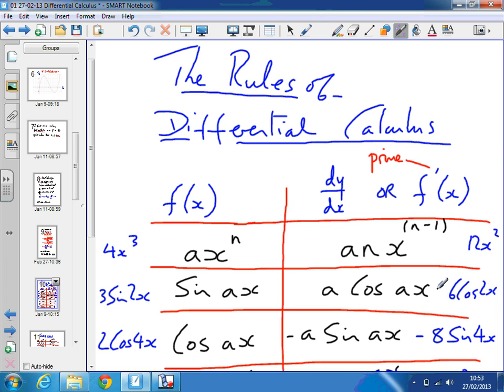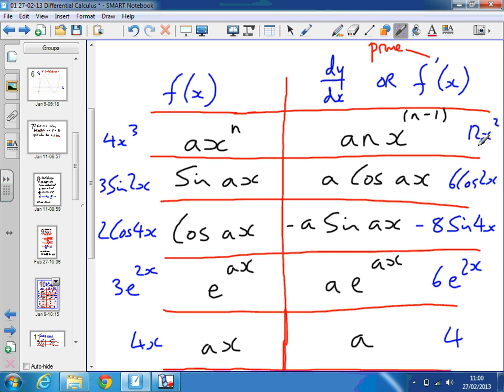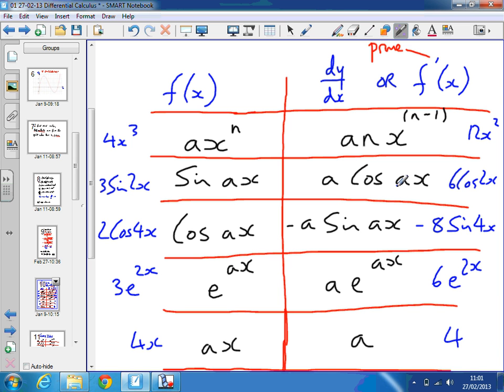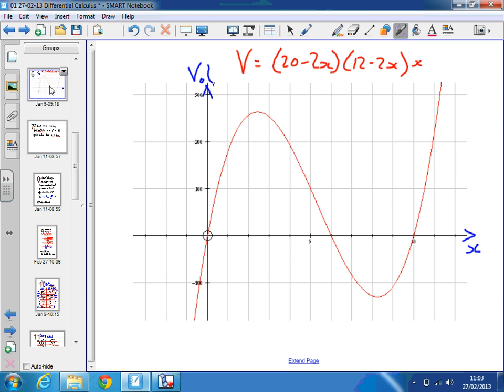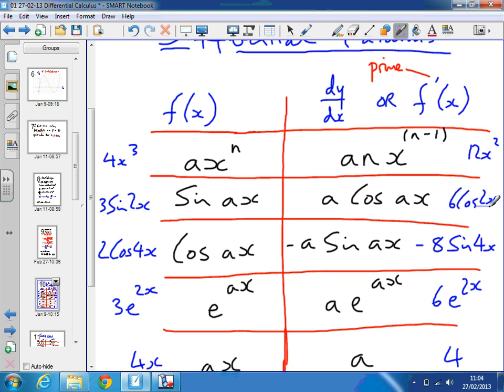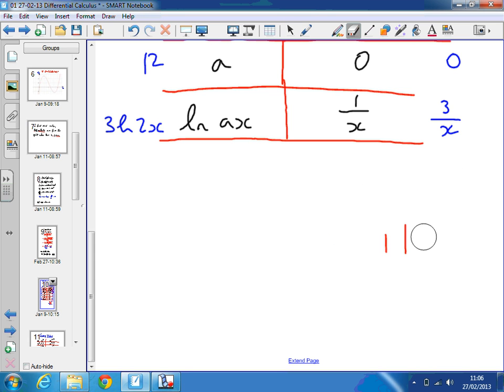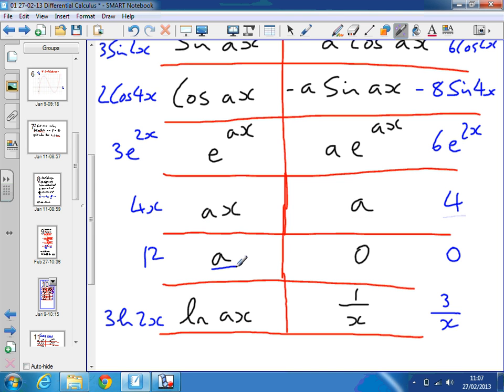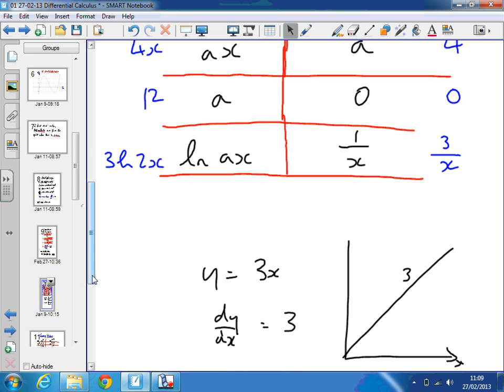BTEC Level 3 The General Rules for Differential Calculus